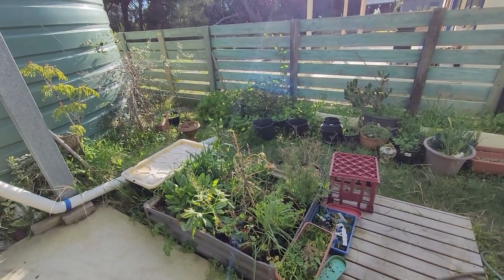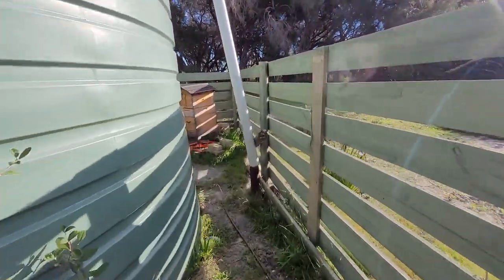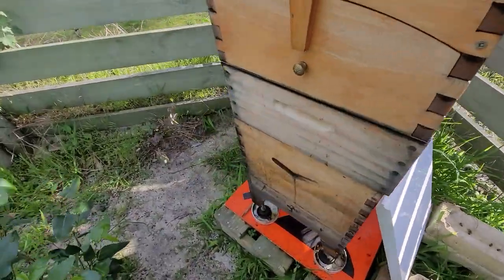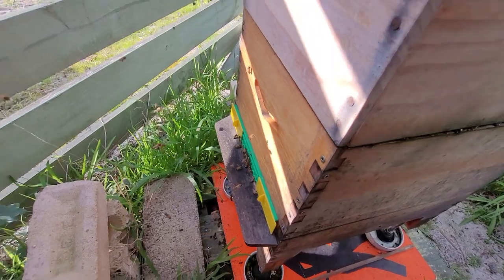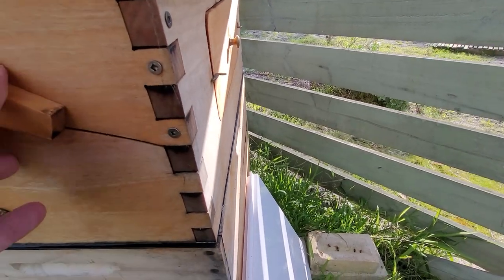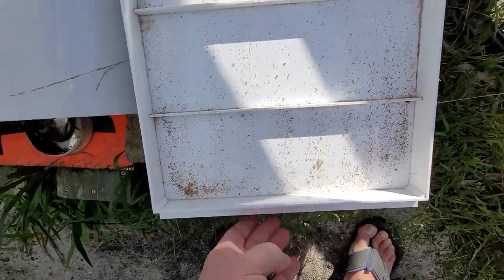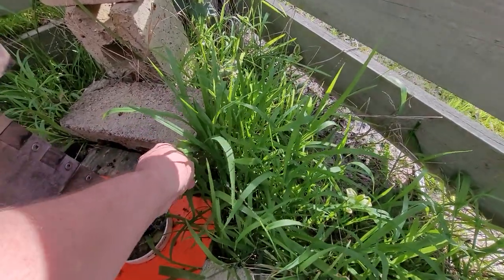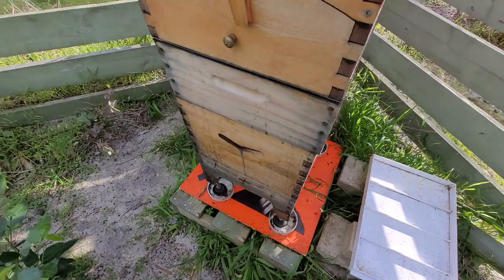Looking at my Beehive day 632